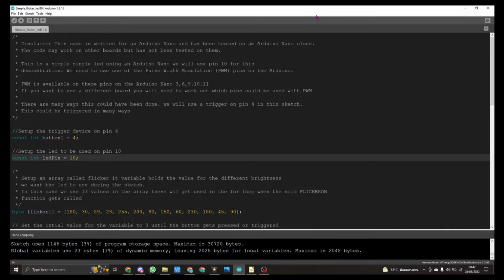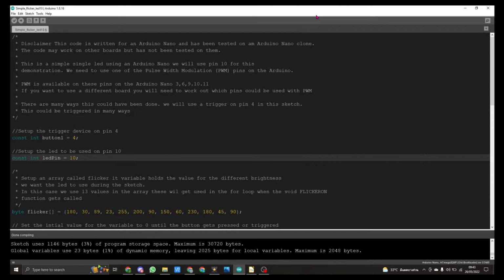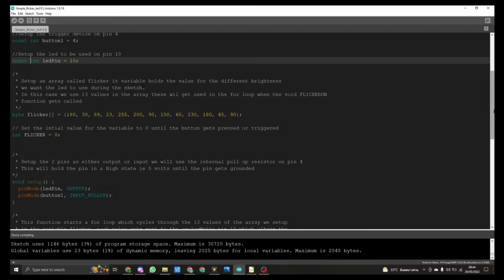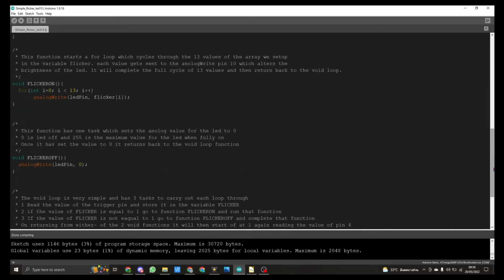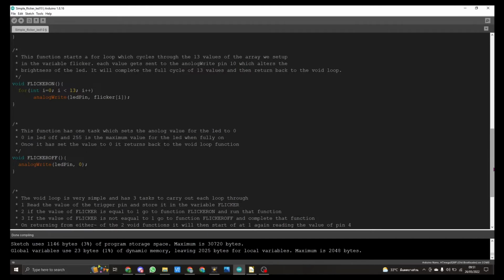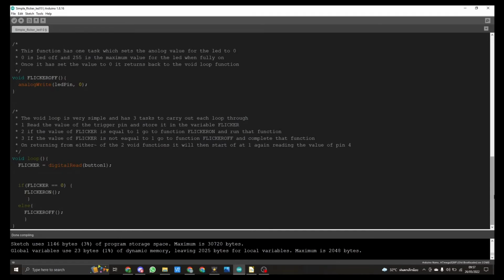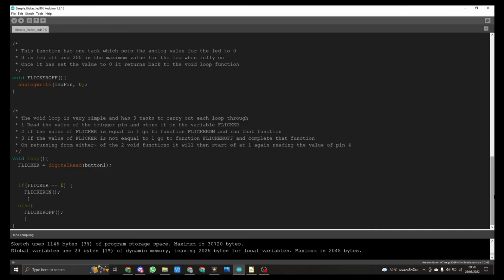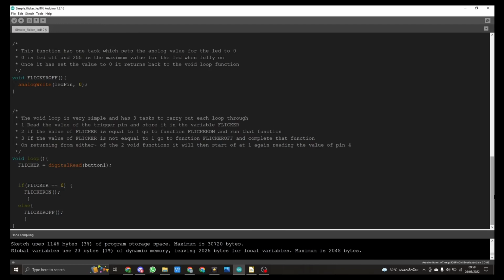Part 7 Simple Arduino Nano Animation For Beginners Simple 1 LED Flicker Using Array, For Loop , PWM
This sketch builds on from the previous videos and we are going to use an Array to flicker and led attached to one of the pulse width modulated pins on the Arduino Nano.

The sketch is very simple and should help in creating animated effects on your layout.

I have just realised I had an error in the video I an very sorry if this cause confusion I should have pull out the first part of the void loop as it is repeated during recording.

0:00 Introduction
0:43 Setup Variables
1:03 Setup Array
1:38 Void Setup()
2:11 Setup Functions
2:35 For loop()
3:45 Void loop() error in video  jump to 4.35
4:35 void loop()
5:43 video showing it working